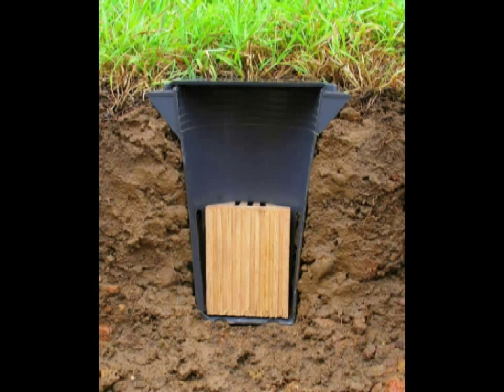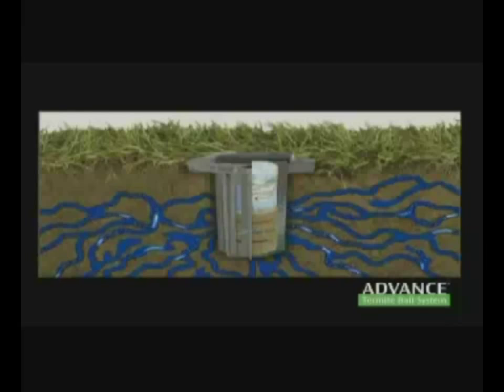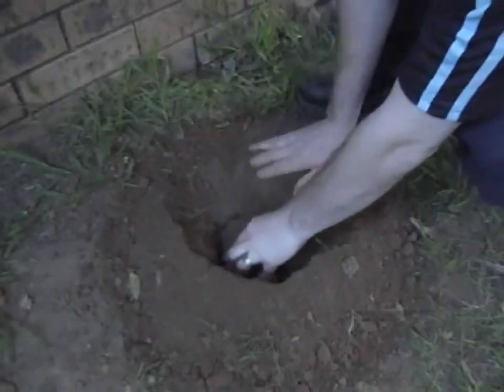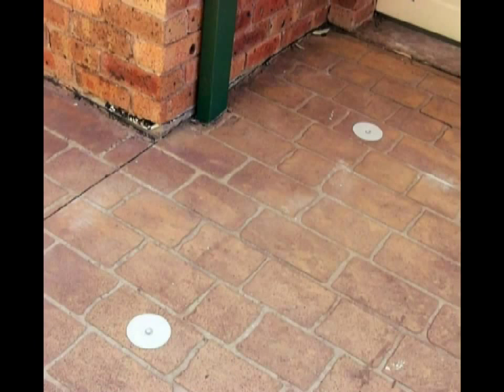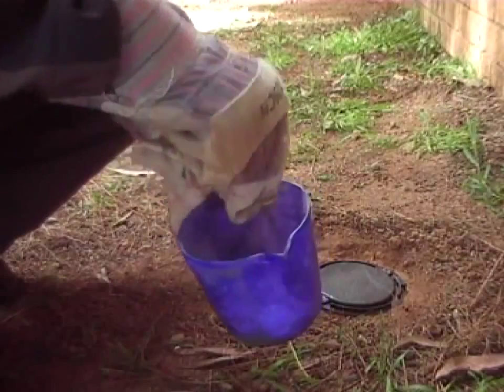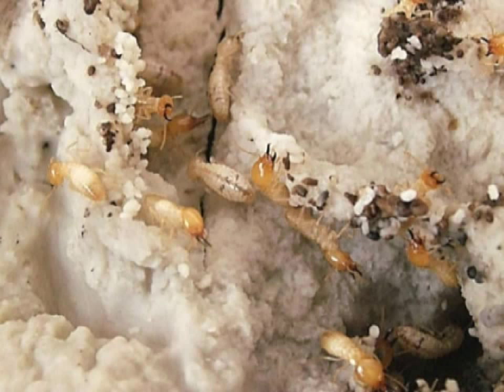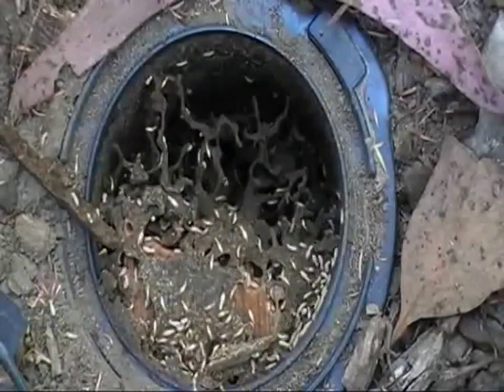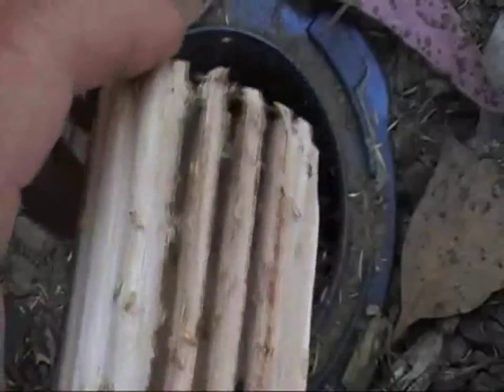ระบบเหยื่อกำจัดปลวก เนเมซิส nemesis สนใจติดต่อ บั๊ก มาสเตอร์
ระบบเหยื่อกำจัดปลวก เนเมซิส NEMESIS สนใจติดต่อบริษัท บั๊ก มาสเตอร์ จำกัด โทรศัพท์ 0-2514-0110, 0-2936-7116 มือถือ